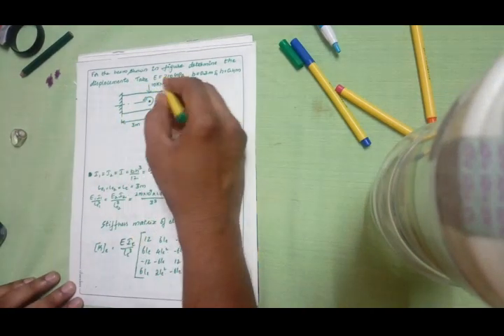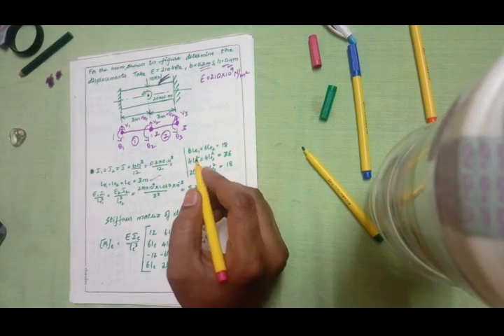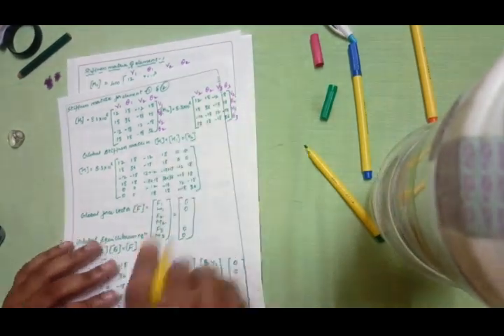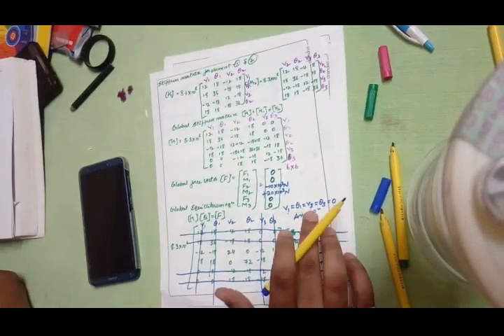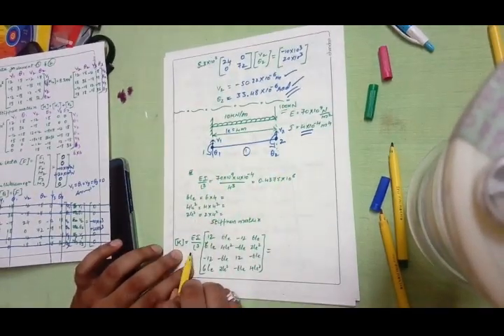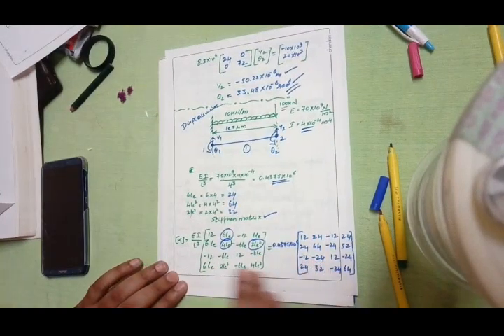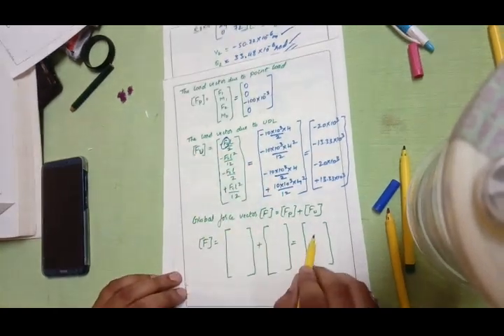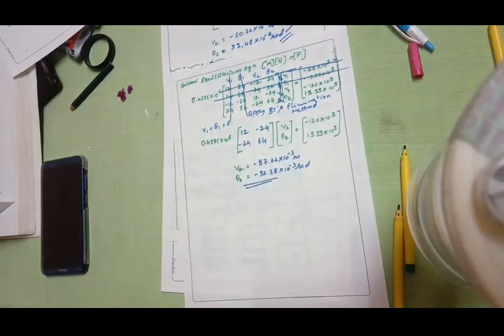Numericals on analysis of beams 2